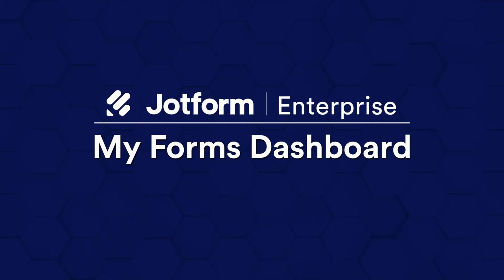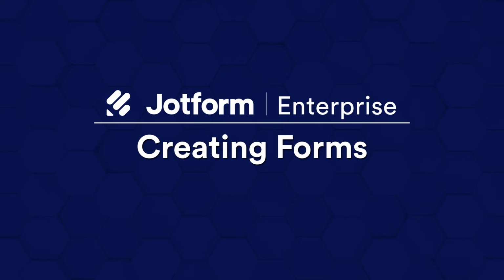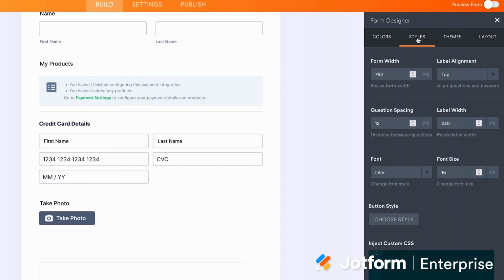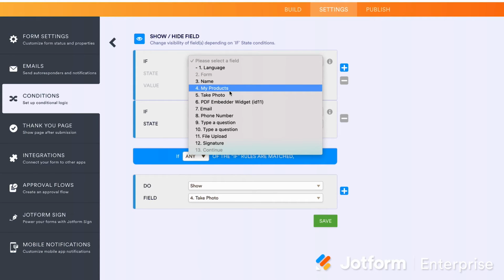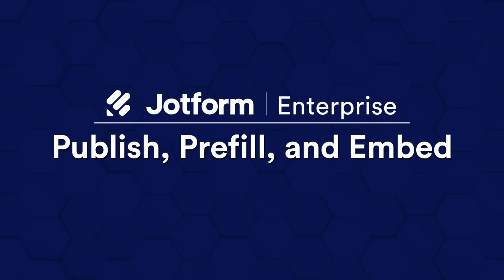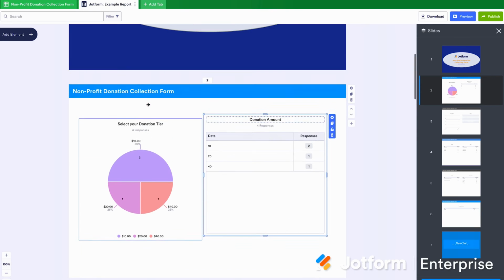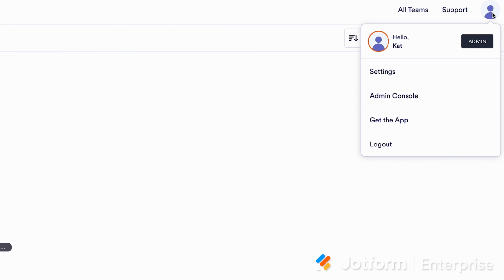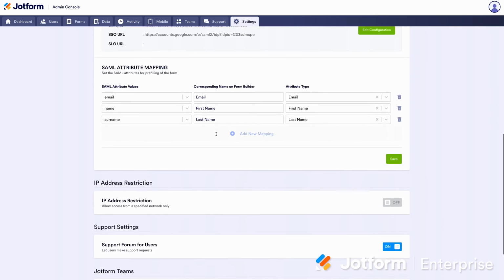Jotform Enterprise Demo [Updated 2023]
Get to know Jotform Enterprise. In this updated video tutorial, we’ll give you a complete walkthrough of Jotform Enterprise’s powerful no-code features that you can use to power your business — including admin and user roles for tailored access, shared workspaces for teams within your organization, white-labeling, an admin console for security and data monitoring, local data residency and support team, plus additional security options like SSO integrations.

*Please note: Dedicated server is an add-on and may refer to local data residency.
LINKS & RESOURCES
👋 ABOUT JOTFORM
Hi, we're Jotform, a full-featured online forms platform that makes it easy to create robust forms and collect important data. Check us out
00:00 Introduction
00:58 Logging In / White Labeling / Custom Domain
01:23 My Forms Dashboard
01:58 Sharing Forms Between Accounts
02:31 Jotform Teams
03:33 Creating Forms
04:00 Basic Form Elements
05:07 Payment Fields
05:39 Widgets
06:08 Form Styling + CSS
06:33 Form Settings / SSO
07:18 Submission Emails
08:12 Conditional Logic
09:09 Thank You Page
09:20 Integrations
09:46 Enabling Jotform Sign
10:10 Approval Flows
11:25 Publishing Your Form
12:09 Embedding Your Form
12:24 Prefill
13:02 Tables / Submission Data
13:52 Generate Reports
14:15 Inbox View
14:31 Jotform Sign
15:41 Jotform Apps
16:27 Admin Console Overview
19:16 Outro